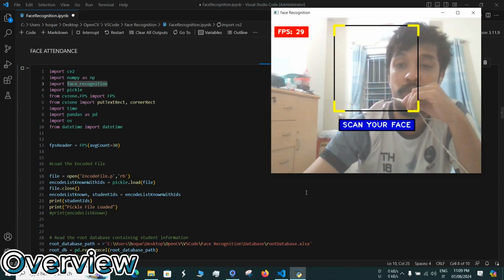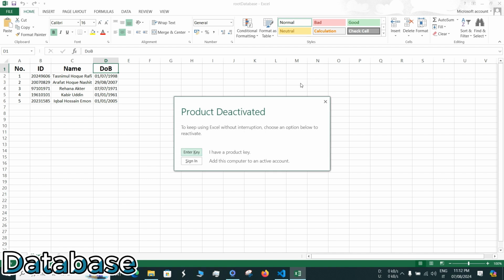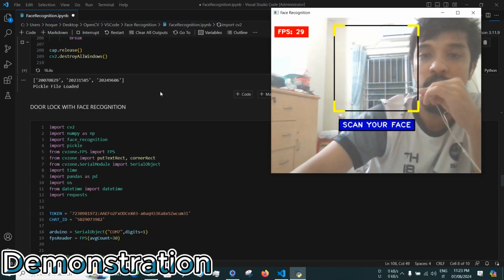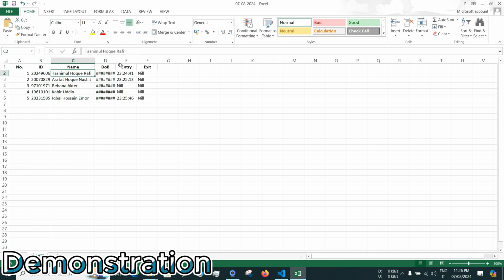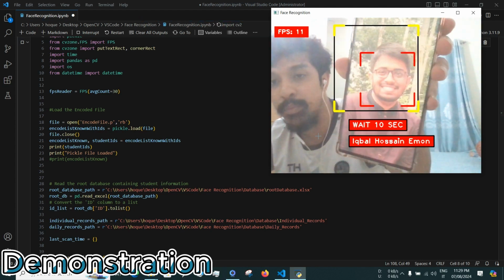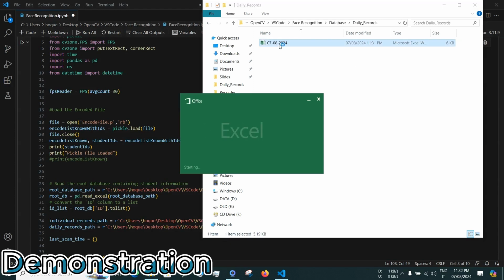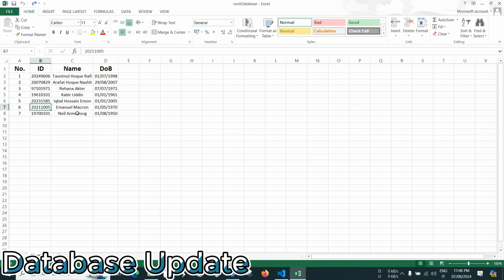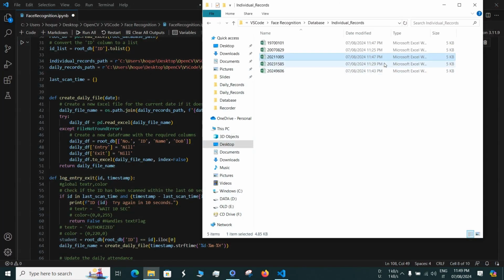Face Recognition Based Smart Attendance System | Computer Vision| AI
In this project, I will show how to design a Face Recognition Based Smart Attendance System. The project contains the following features:

1. Real Time Face Recognition
2. Database Upgradability
3. Daily and Individual Attendance
4. Dynamic exit time that keeps updating
5. Minimum Time Between Authorization of Same Person